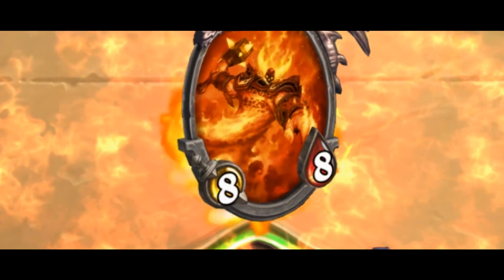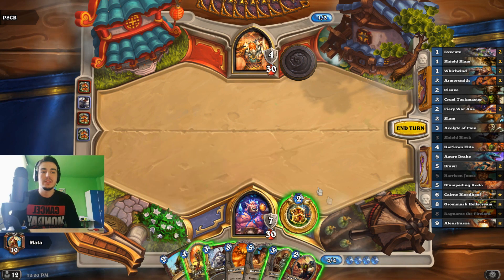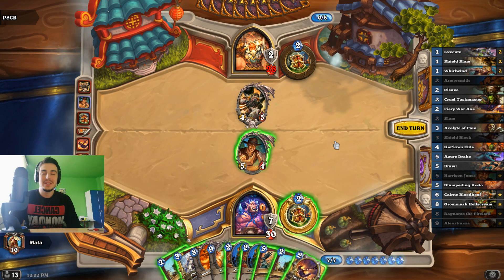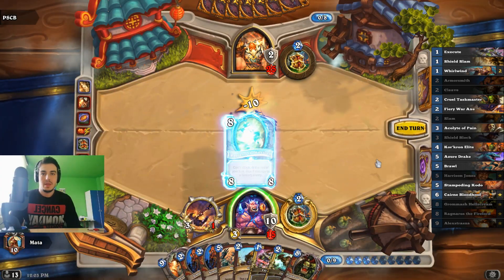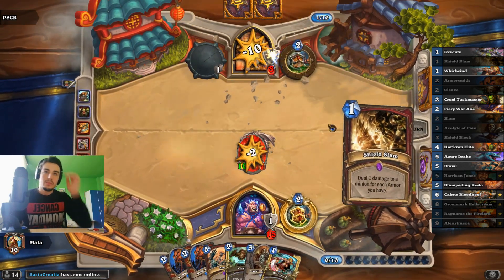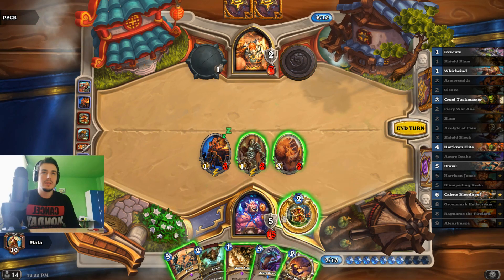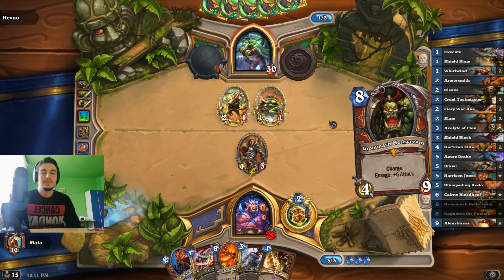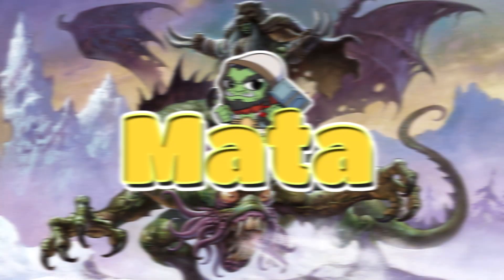IS THIS THE BEST CLASSIC DECK?! | Control Warrior | Hearthstone Classic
Deck code: AAEDAZfDAwialgTboQSTogSYogTGogTWogTZogTSowQLl5YEmJYE85YE/5YEsJcEsaEEuaIEvqIEwKIEw6IEnaMEAA==